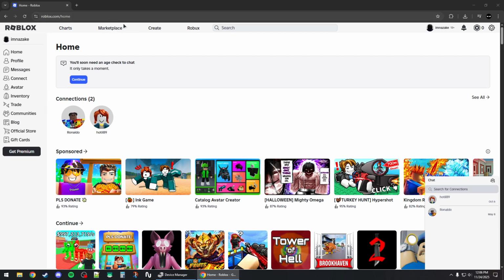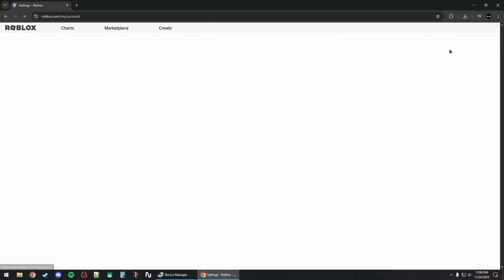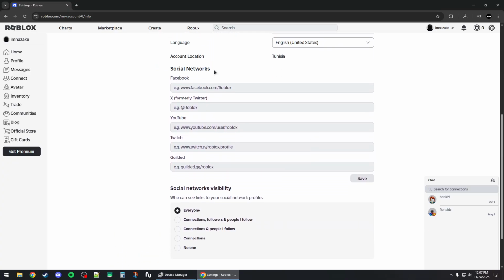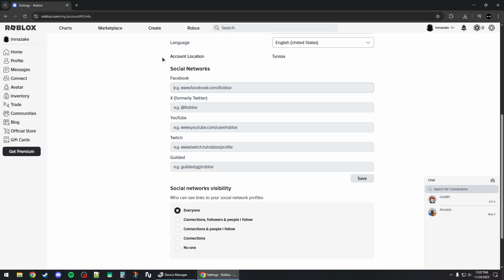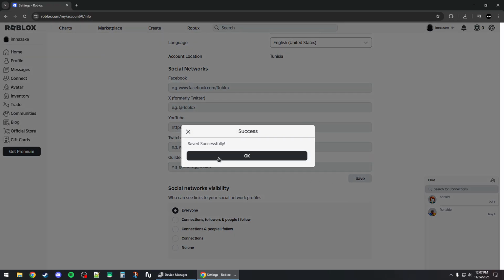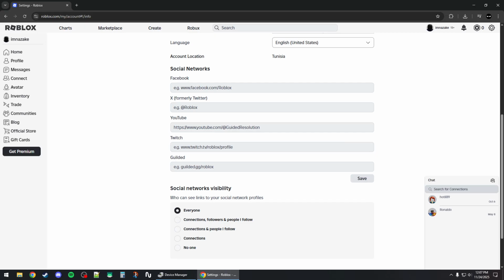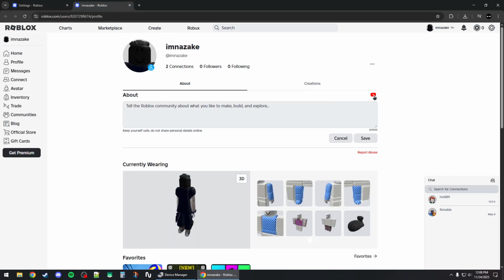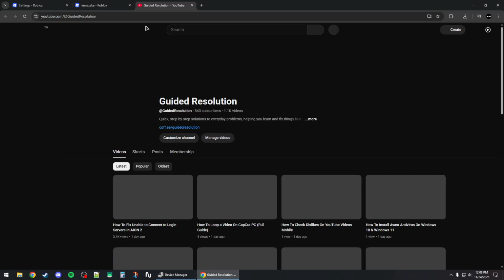How To Add YouTube Link To Roblox Profile (Full Guide)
Learn the step-by-step process to add your YouTube channel link directly to your Roblox profile for your friends and followers.